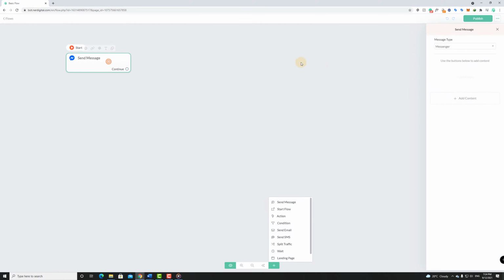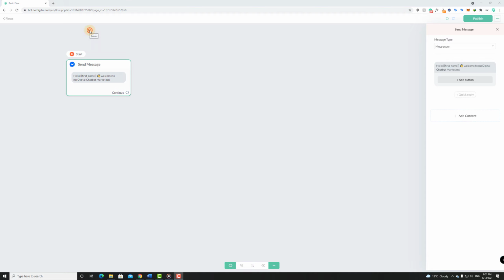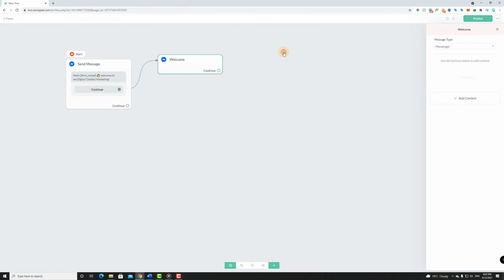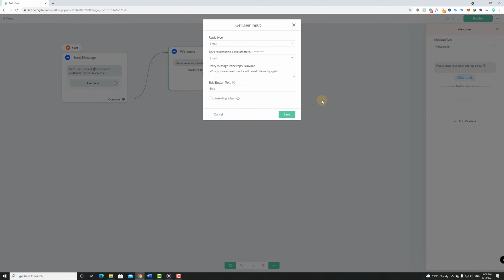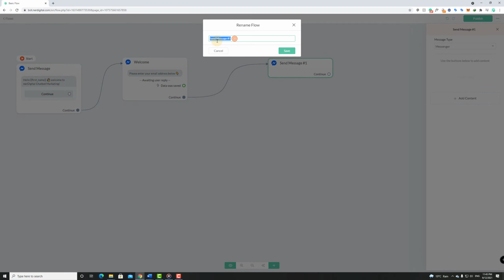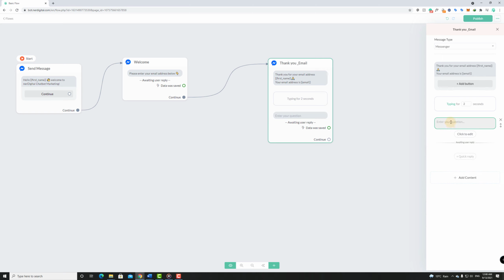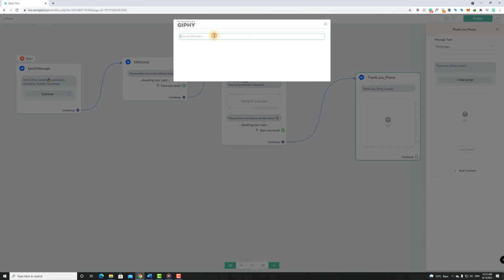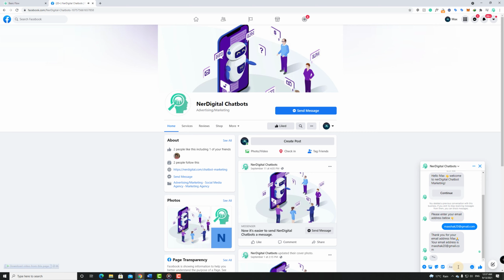How to Create a Messenger Bot Flow & Basic Bot Conversation Flow – nerDigital Chatbot Marketing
Chatbots have been a hot topic in digital marketing lately, and for a good reason. Artificial intelligence has enabled marketers to automate a lot of mundane tasks, and a chatbot is an excellent example of this. A chatbot is a computer program that is capable of simulating human conversations, or at least a part of it. You can use a chatbot for a variety of tasks, from providing FAQs to your audience to operating on a more complex level of conversations. In this video, we are going to show you how to create a Messenger bot flow and basic conversation bot flow in nerDigital Chatbot Marketing. By the end of this video, you'll know the basics of how to build a Messenger bot flow and a simple conversation flow for your chatbot, all without any coding skills!

You will learn how to build a Messenger bot flow and simple bot conversation flow with two chatbots, and use this flow to create a dialogue where the chatbot sends a message, waits for input from the user, and sends another message.

To create a basic flow, click on flows on the panel on the left side of your dashboard. Then click on the add flow button, name your flow, then click on continue. Double Click on the message block, then choose a message type. In this case we will choose messenger. Click on the add content button, you may choose among the choices available here, but for this example, we will choose to add text. Type your content here, personalize it by adding first name. Add emojis too, to make it more engaging.

To add a button, just click add button. Add a button title, then choose your next step when the button is pressed. let us choose send message in this example. Double-click the send message text to rename it. Rename the message block, then click save.

Click on the, click to edit button to make sure you selected the correct reply type and chose the correct custom field. You may delete skip, this is just optional. Then click save. Add a delay to mimic operator is typing, choose typing to do that. Let's ask one more information from the user, this time it's the phone number. Click on the click to edit button, choose phone for your reply type, and choose phone custom field.

You may delete skip, again this is just optional. Alright for our last block, let us say thank you. Also add gif, to make it more engaging. Search for your desired gif, then click it to add on the block. Now it's time to publish your flow, once published, preview your flow, then test it. There you go, we just created a Messenger bot flow and basic bot conversation flow in nerDigital Chatbot Marketing.